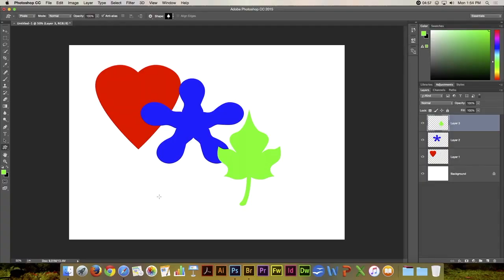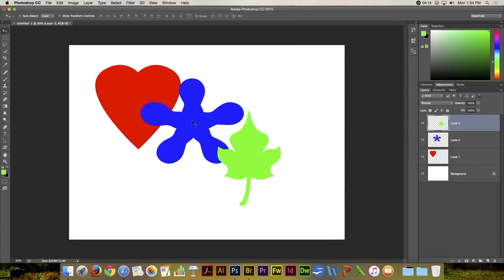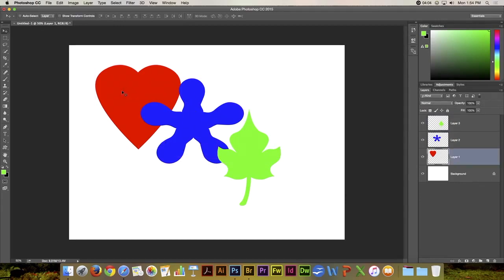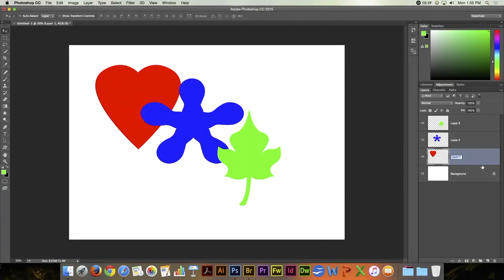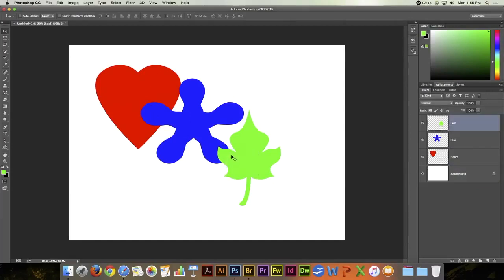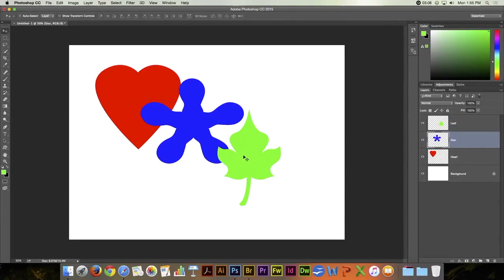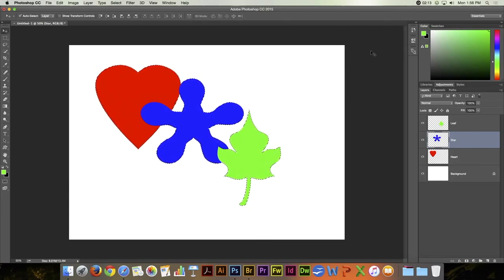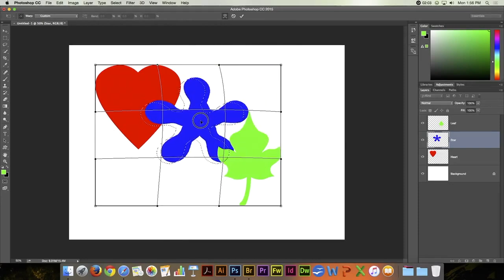Photoshop CC - Selecting Layers and Pixels on a Layer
This is part of lesson 6 in my Beginning Photoshop and Graphic Design course